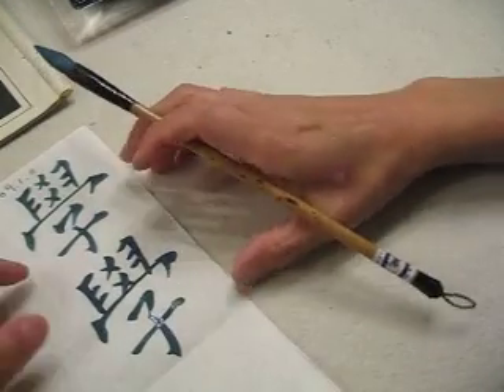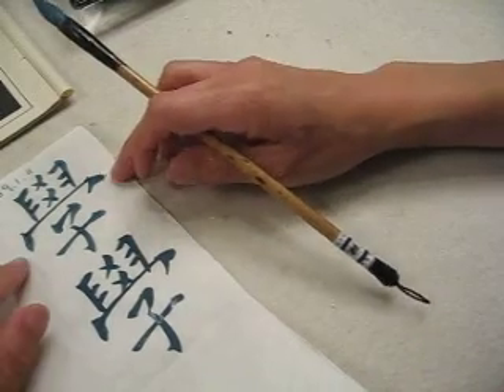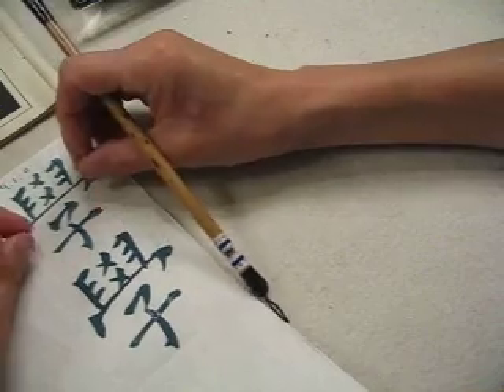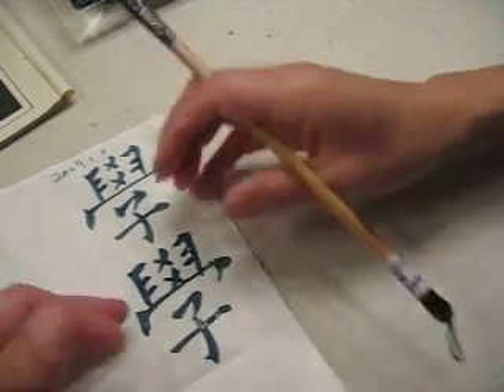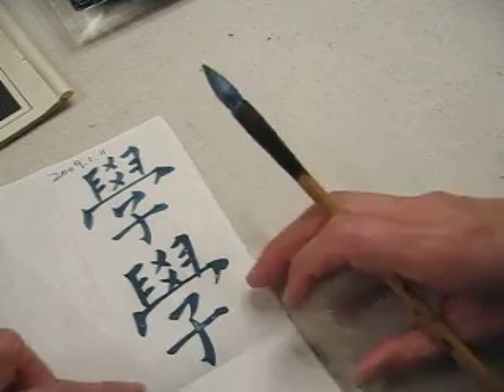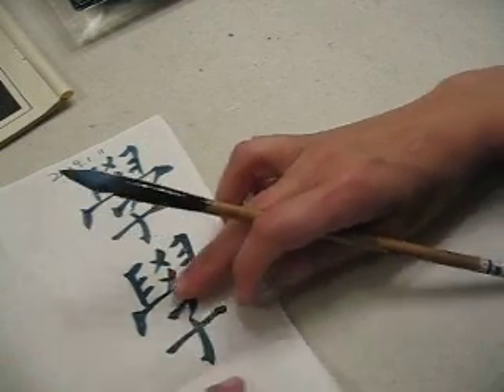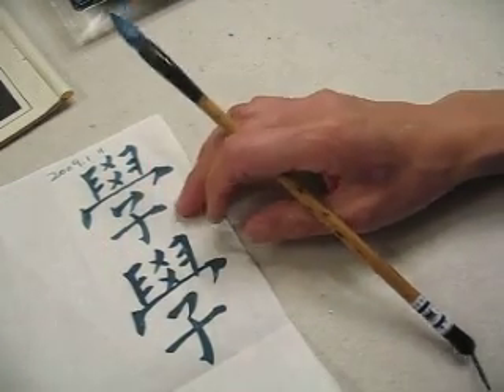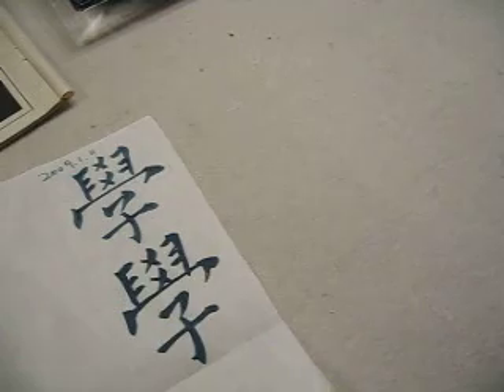Calligraphy project - The character learn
stroke by stroke, and explanation, evaluation